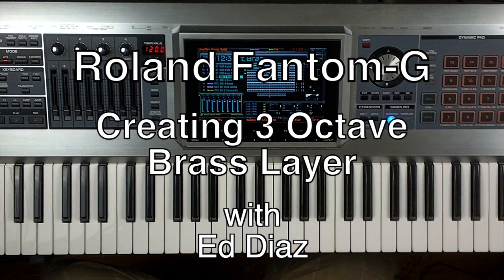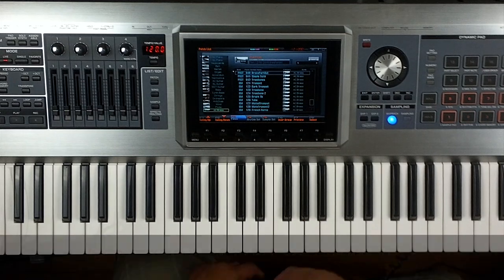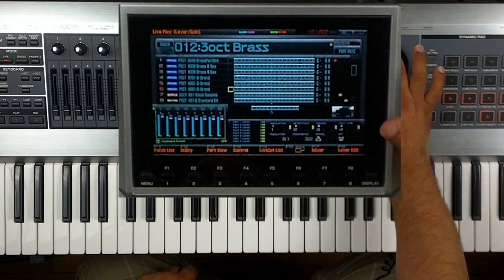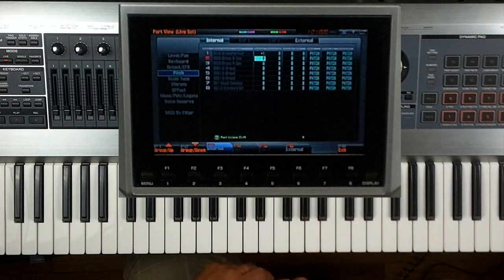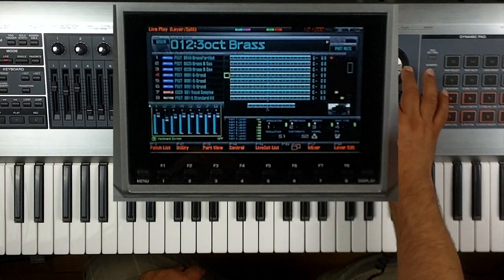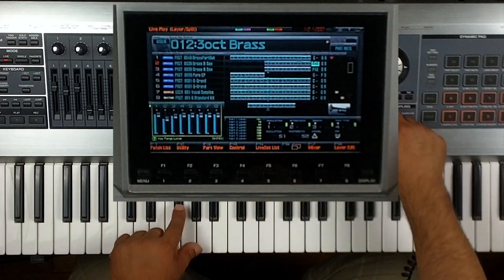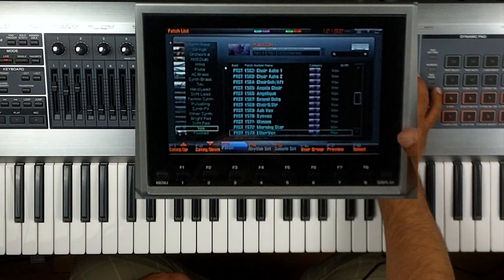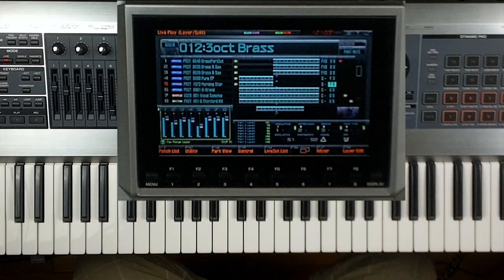Roland Fantom G - 3 Oct Brass Live Set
In this video I wanted to show you how to create a great brass layer that you can use in your live performance. I hope you like it and can easily use it in your future gigs.

Take care,
-Ed.